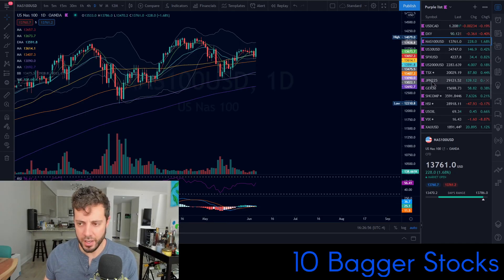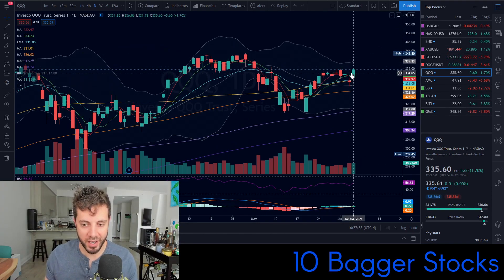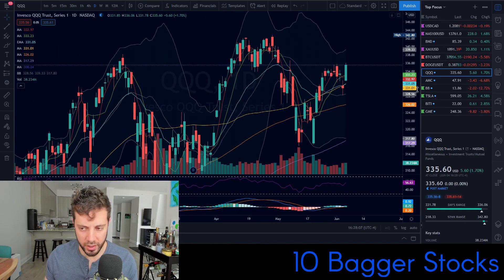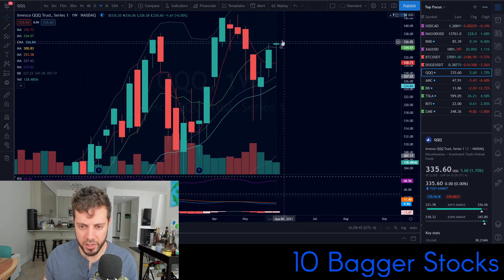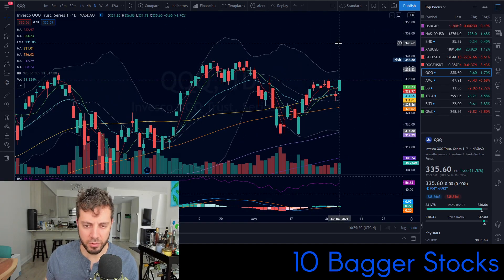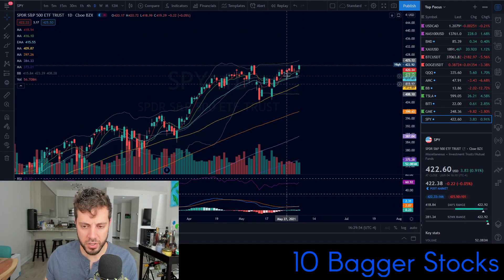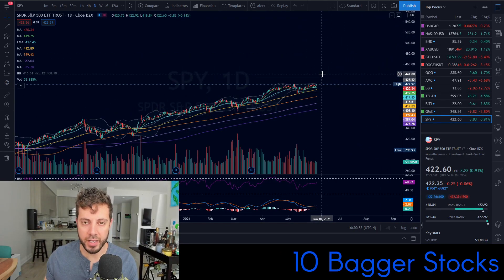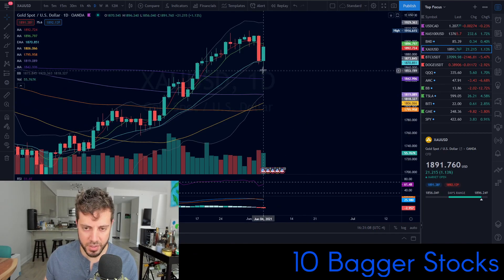June 4, 2021 - SPY QQQ USD GOLD Pro Technical Analysis by 10 Bagger Stocks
June 4, 2021 analysis on the indexes, USD and gold.

To learn more about how to read charts yourself and everything else that's important to learn about the stock market checkout my Professional Trading Course